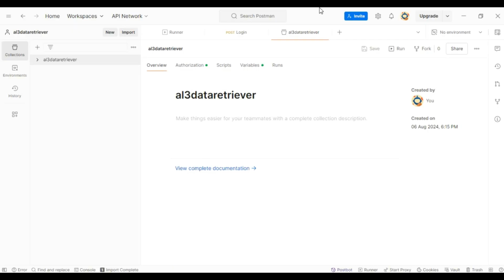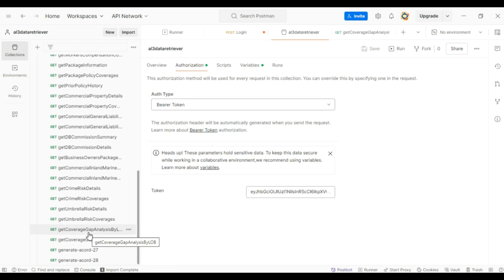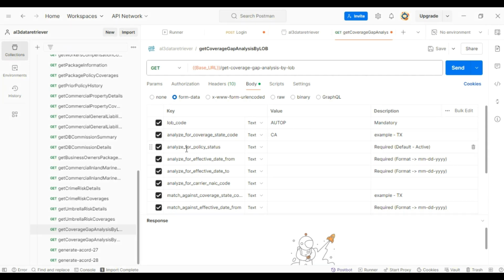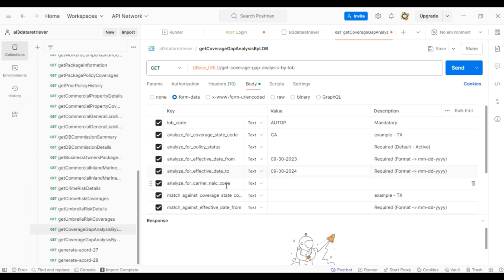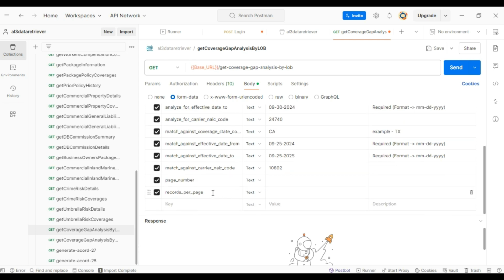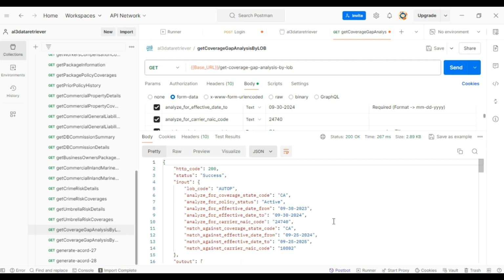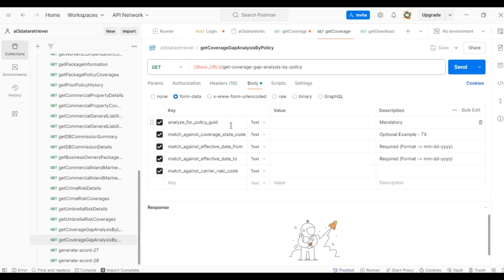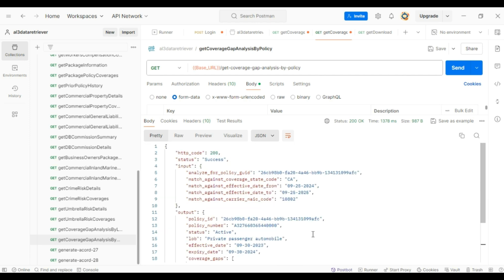Coverage Gap Analysis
WinsurTech AL32DB REST API now supports endpoints to find coverage gaps within policies based on your AL3 data. So you can compare the policies with each other based on LOB, state code, and some other attributes to figure out the coverage gaps in policies on a large scale as well as on a single policy level for any personal or commercial line of business. This video provides a demo of the solution. This solution can be self-hosted in your infrastructure.